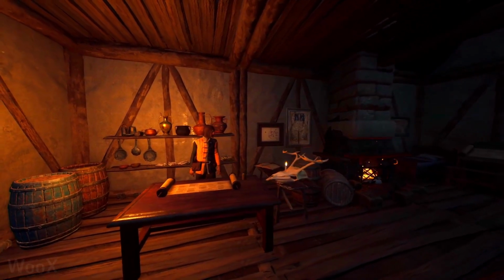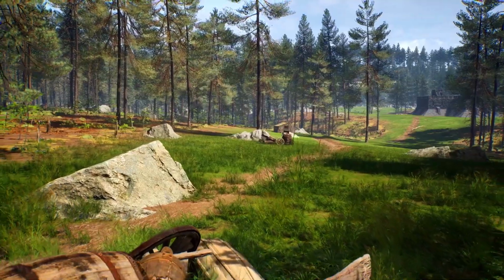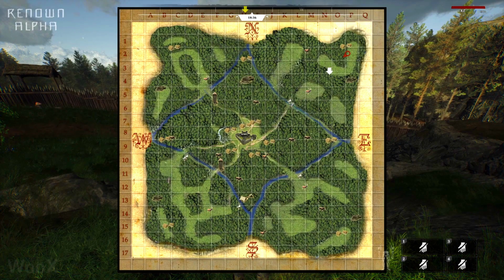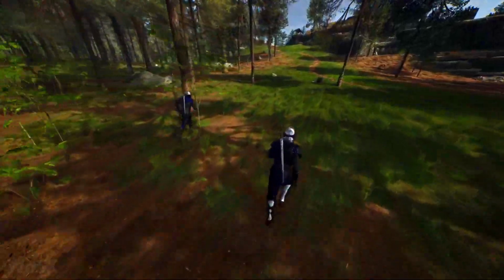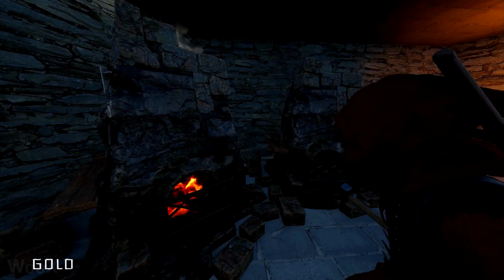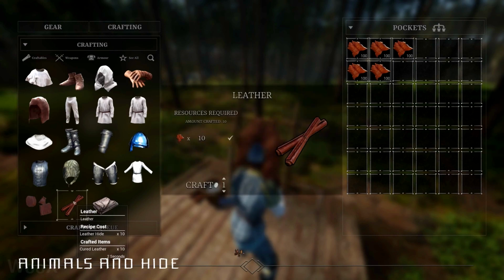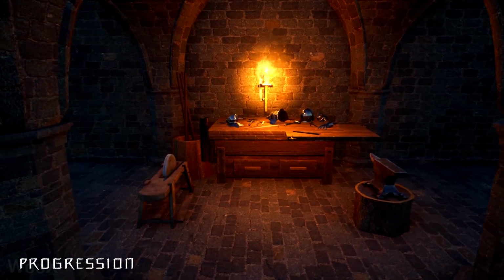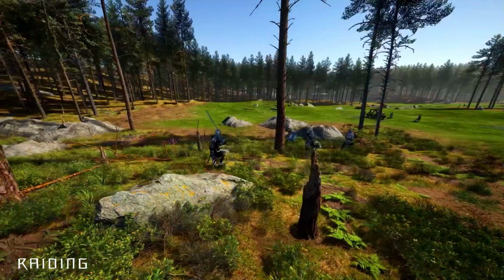Renown Gameplay Demo (2023)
Renown New 12 Minutes Developer Gameplay - PC in Full HD quality and 60FPS.

Renown is a fast paced multiplayer survival experience set in a vast and ever changing medieval world. Players begin with nothing, gather resources, build a kingdom and fight to survive in the hopes of becoming renowned across the land. Developed by RDBK Studios.

Release: TBA 2023

00:00 - Combat gameplay
02:00 - Gameplay trailer
03:10 - Customization options
04:10 - Screenshots
04:52 - Developer update
11:52 - Game info